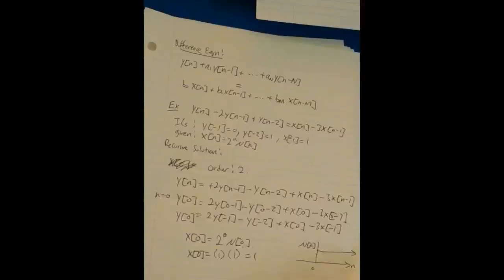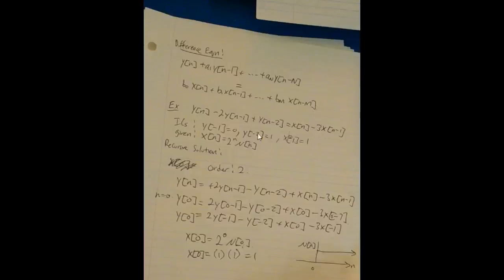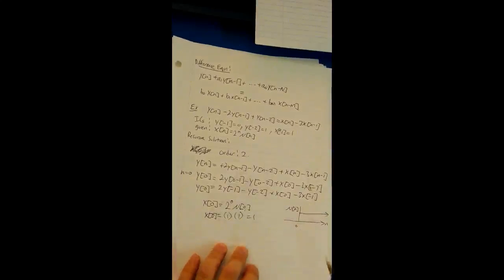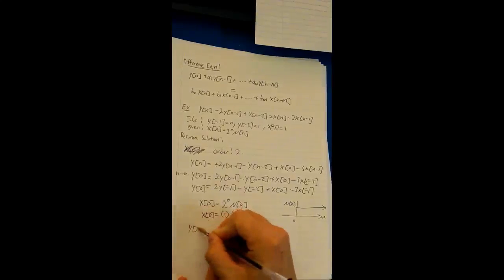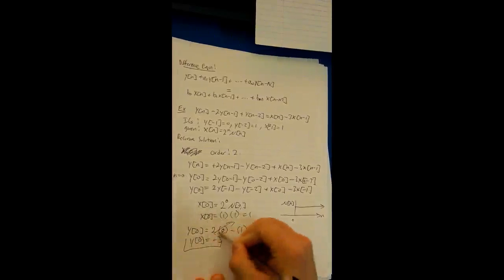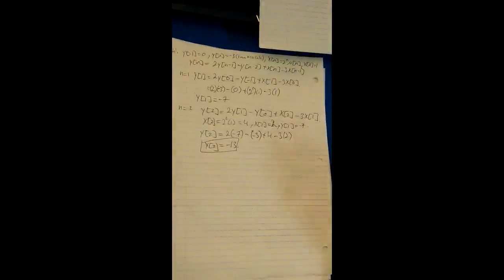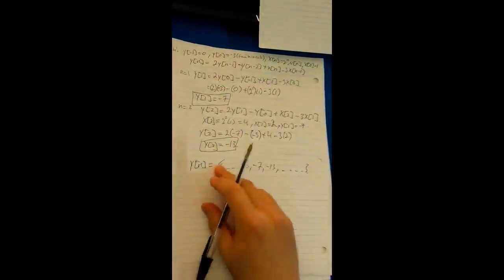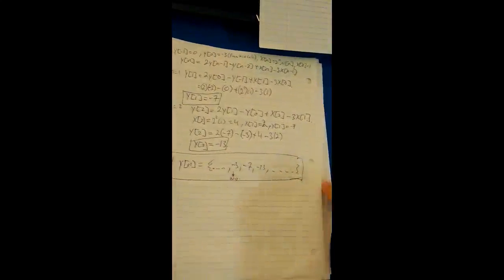Difference Equation Recursive Method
Signals and Systems II - Recursive Method of Solving.

In this problem we investigate how a discrete time system can be solved using a recursive method. Eg. using initial conditions, and generating new outputs to be used in the next iteration.